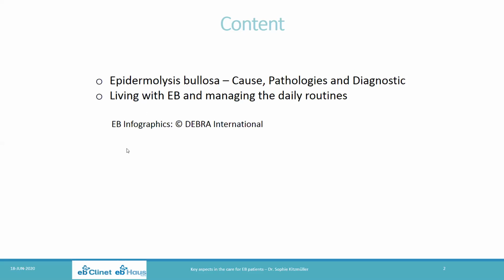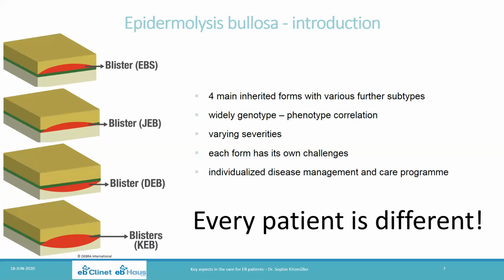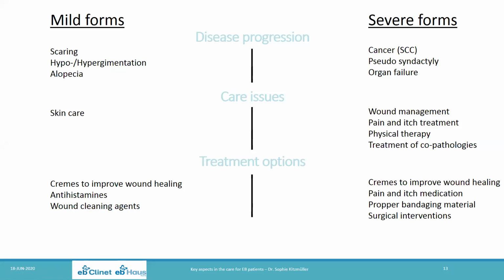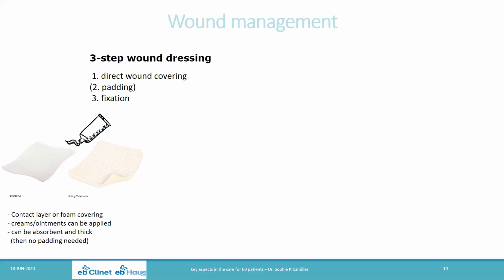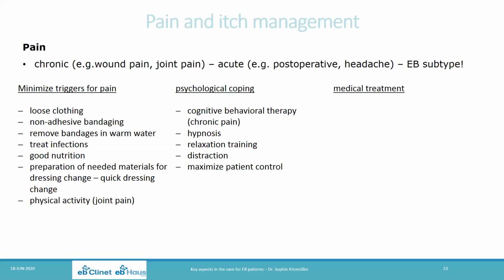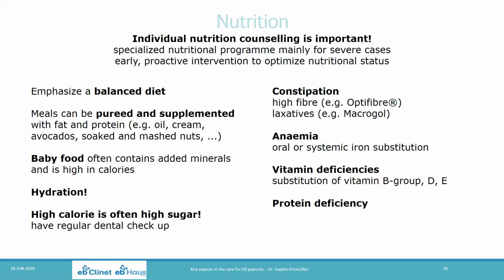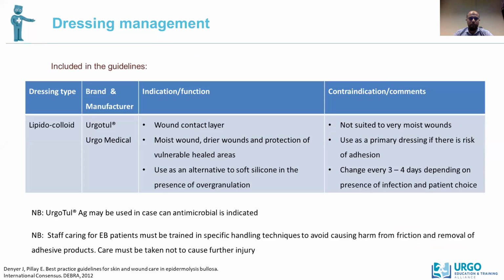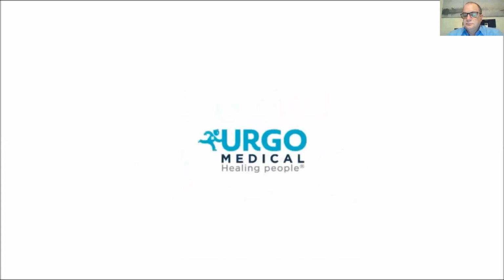Key aspects in the EB care for patients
l webinar “Key Aspects in the EB care for patients” è dedicato alla gestione dell’epidermolisi bollosa.

Durante l’incontro, vengono discusse le cause, la diagnosi e le complicanze legate alla malattia, per poi focalizzarsi sulla gestione della patologia nella vita quotidiana.